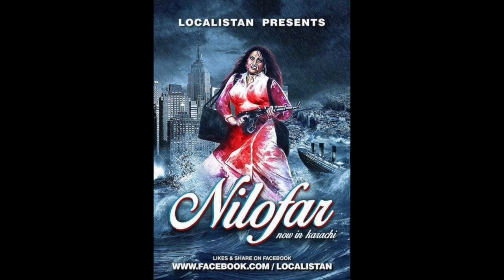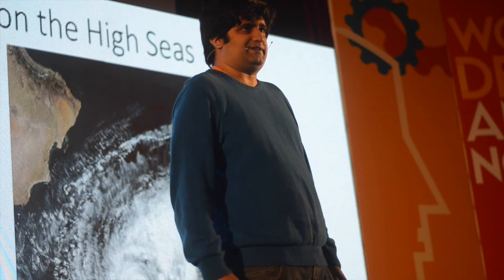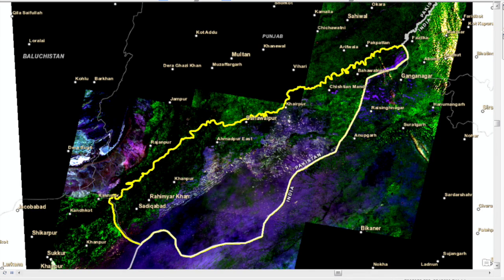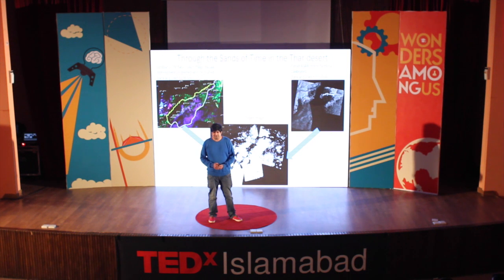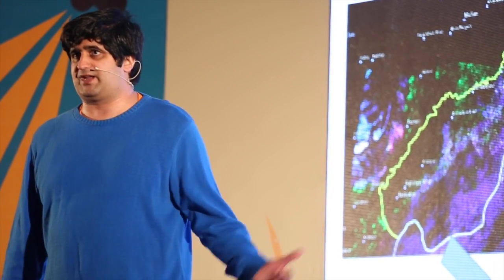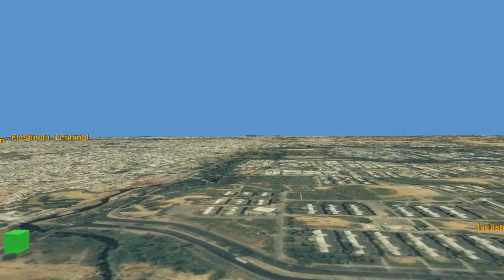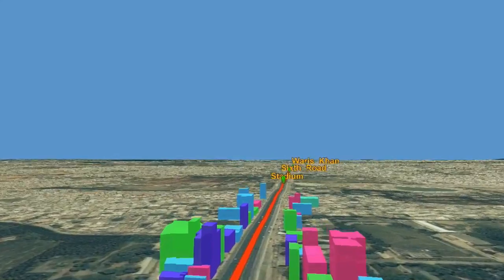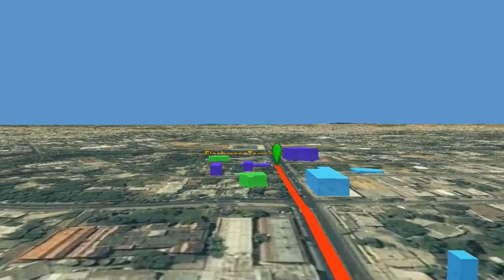Unraveling the secrets of our planet | Waqas A. Qazi | TEDxIslamabad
In this talk Waqas shares with us his research on how he uses GIS to study the changes in the planet.

Dr. Waqas A. Qazi holds a PhD from University of Colorado, Boulder, USA, under a Fulbright fellowship, and is currently working as Assistant Professor in the Dept. of Space Science at Institute of Space Technology (IST), Islamabad. At CU-Boulder, he studied at the Dept. of Aerospace Engineering Sciences, and the focus area for his PhD was Remote Sensing, Earth and Space Science.

He considers himself as an Earth Scientist or Remote Sensing Scientist, with broader research interests lie in the areas of remote sensing, earth observation, oceanography, earth system study and modelling, and scientific programming.

He is a reviewer for IEEE Transactions on Geoscience & Remote Sensing and Forest Ecology, an alumnus of Pakistan National Physics Talent Contest (NPTC), an alumnus of the Lindau Nobel Laureate Meetings, a Fulbright alumnus, and the Pakistan National Point of Contact for Space Generation Advisory Council (SGAC).